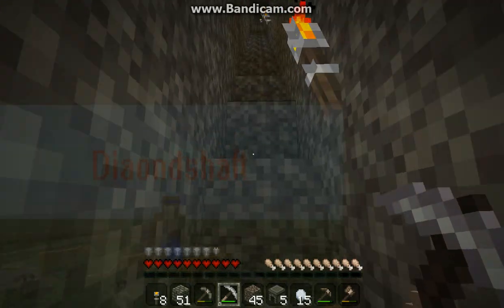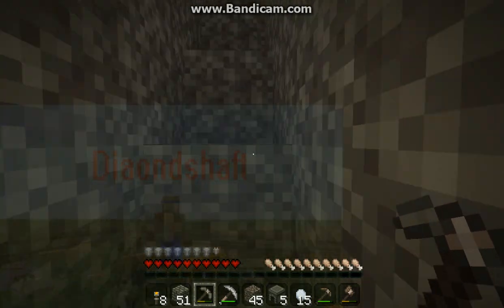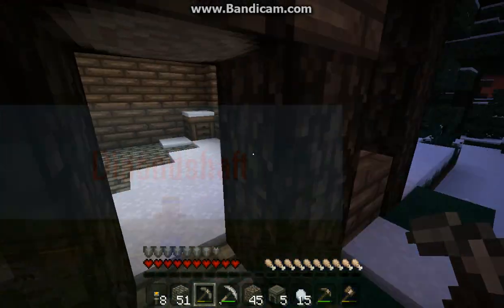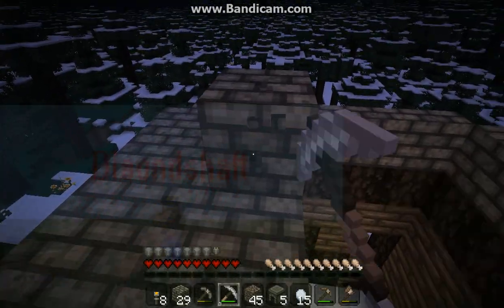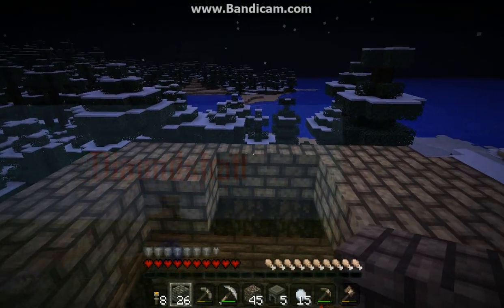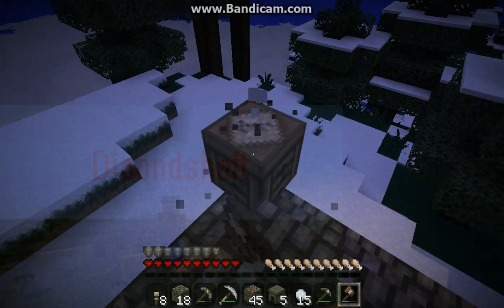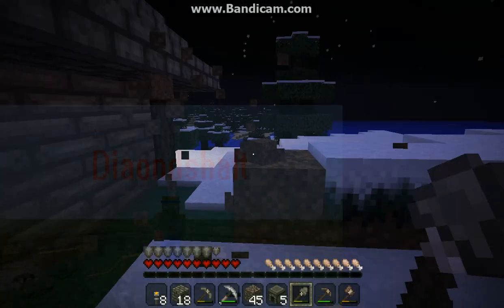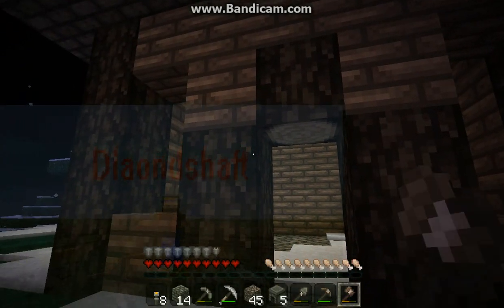Legit 10 Min. Limit Recording Ep.4